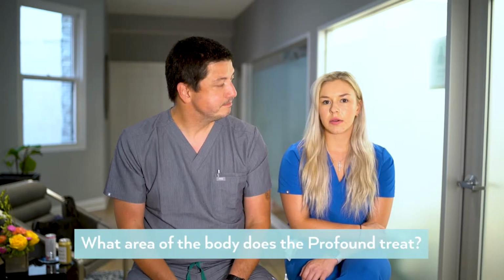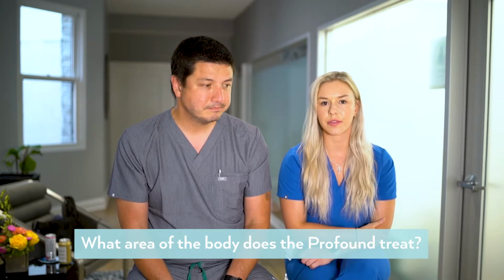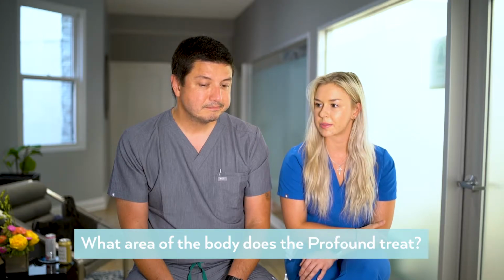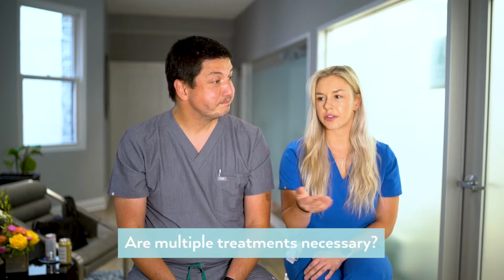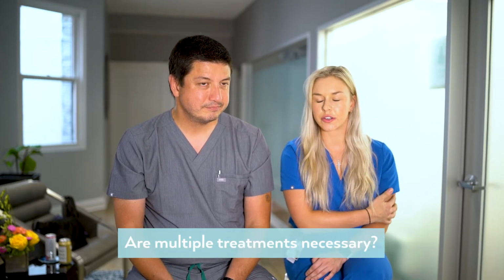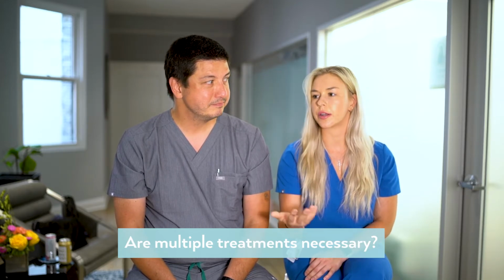Let's Learn: Profound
Dr. Clark Schierle and Monika discuss Profound in this episode of Let's Learn. Profound is a long pulse, radio-frequency, microneedling device that targets pockets of fat, mostly under the chin.

Interested in learning more? Set up a consultation at our Streeterville office in Chicago, located at Northwestern Memorial Hospital. We are located at 676 North Saint Clair Street, Suite 1575.